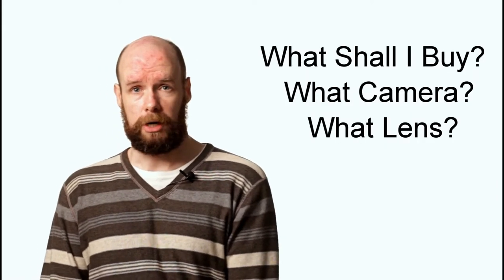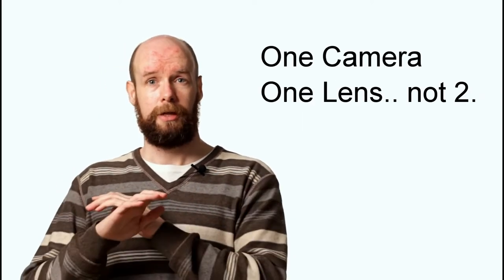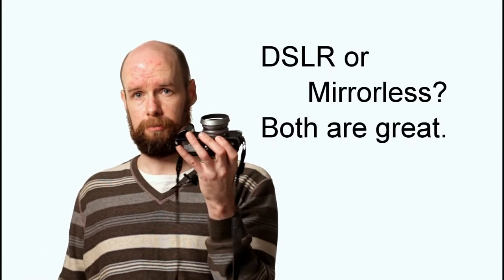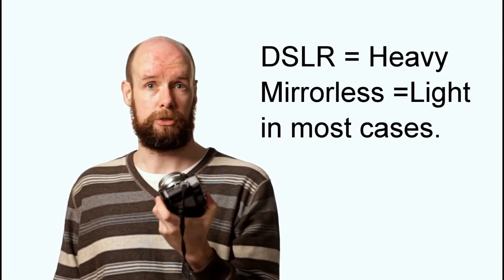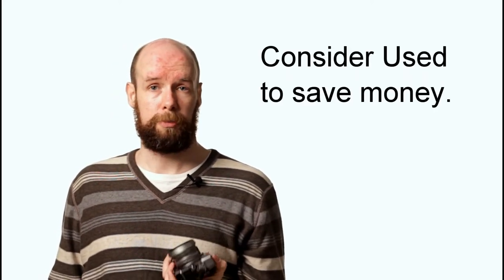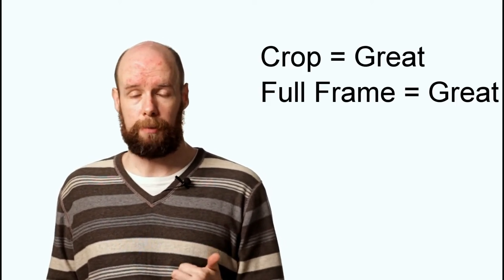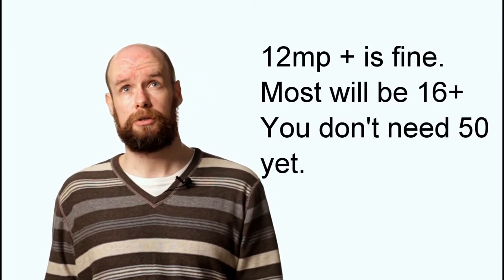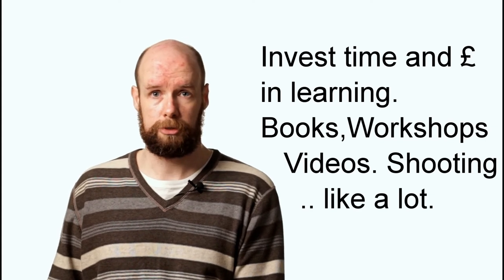Getting Started in Photography - The Camera & Lens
In this video we will be looking at purchase choices for your first camera and lens setup when you are just starting out.

( This is a re-upload of a video from another channel I had.  I have had to move/re-upload them as I  have some blog posts they are embedded in )